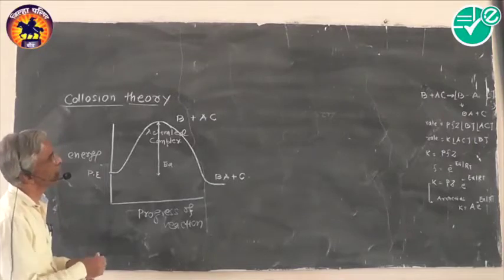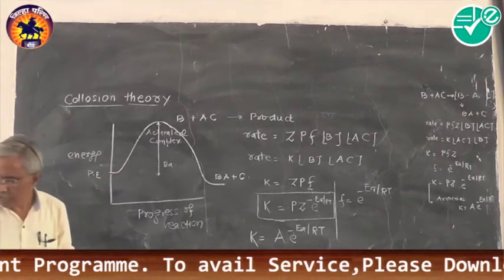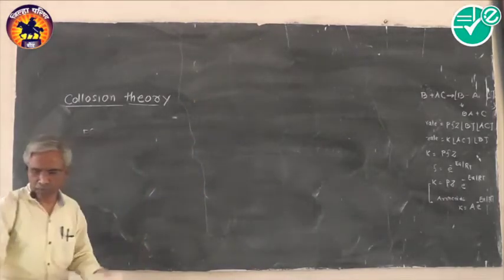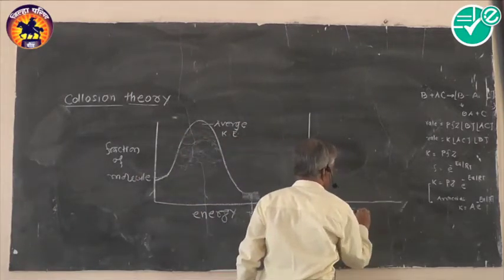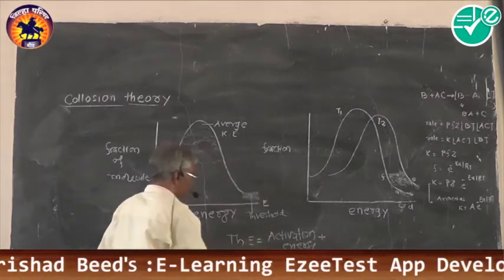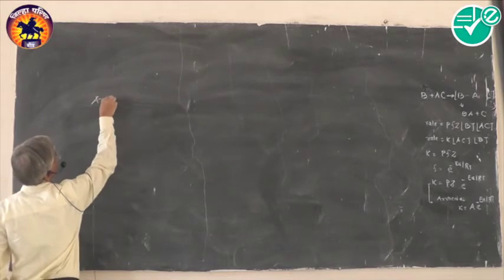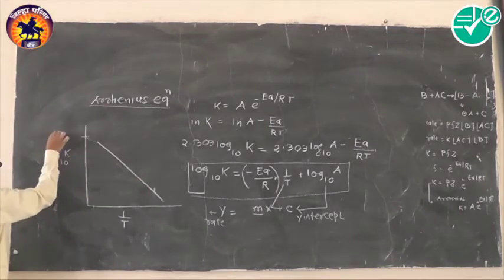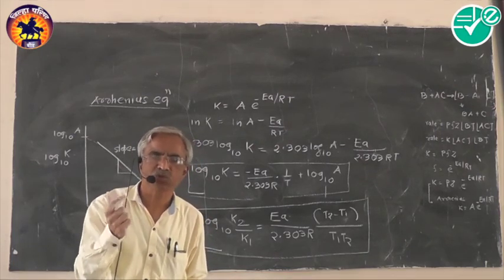Chemistry |Chemical Kinetics |Colosion Theory |Shri SP Baradkar |12 th